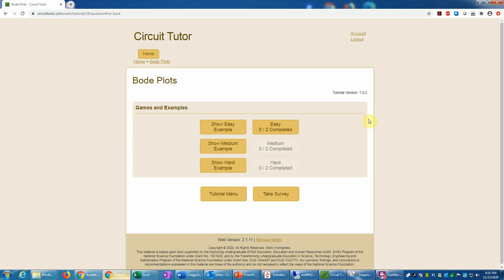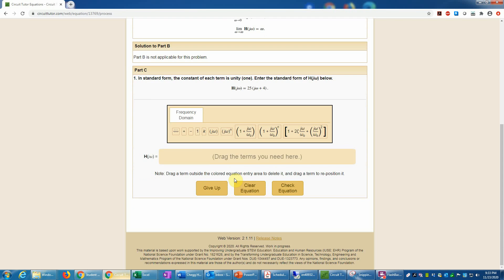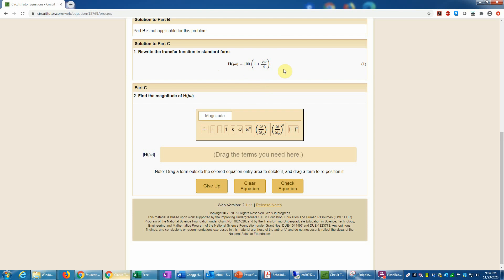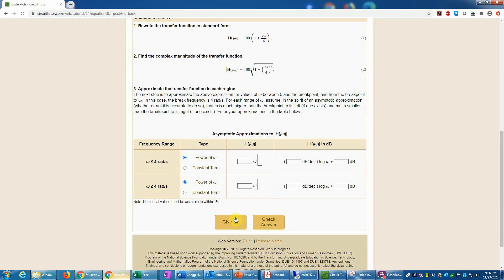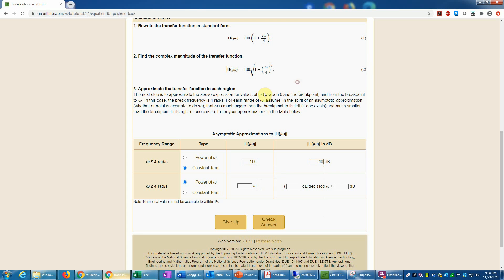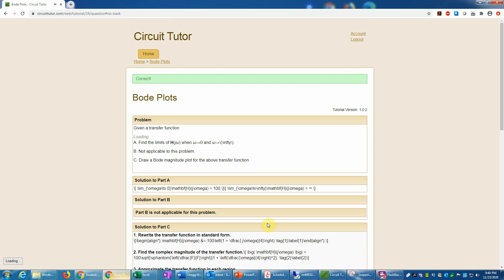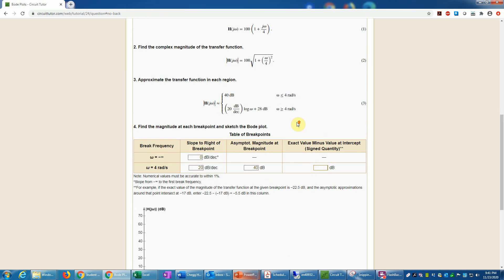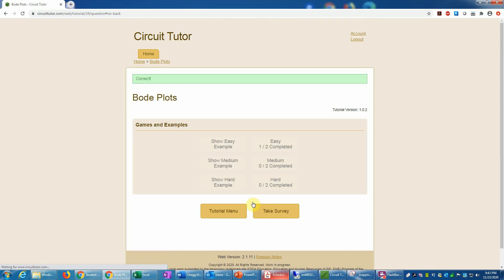Bode Plots Level 1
Help for the Bode Plots game in Circuit Tutor, Level 1.